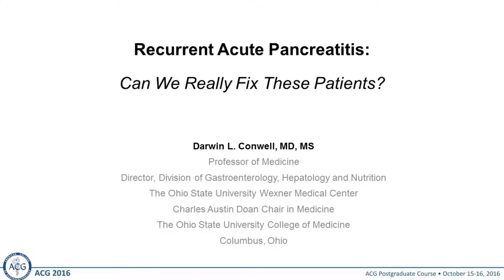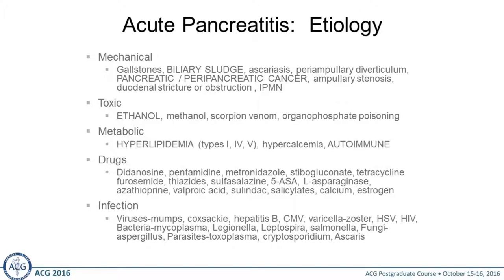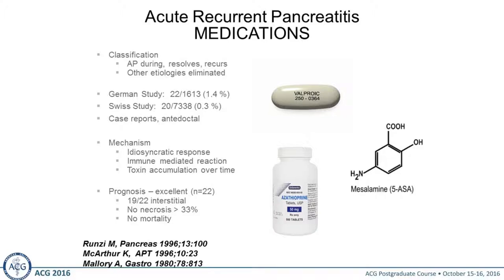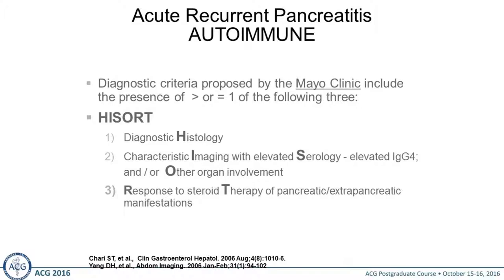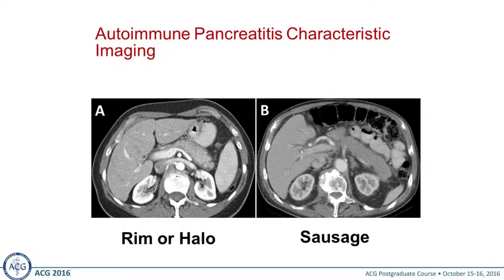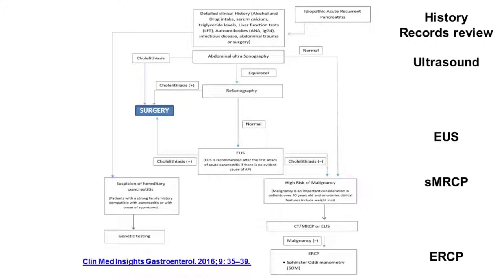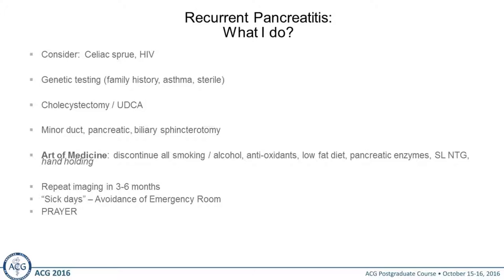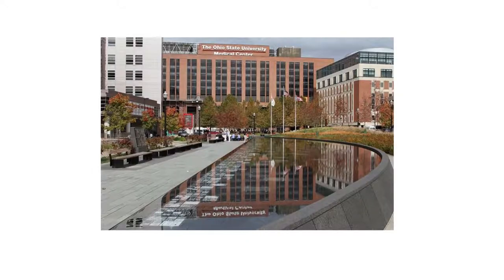Recurrent Acute Pancreatitis – Can We Really Fix These Patients?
Speaker: Darwin L. Conwell, MD, MS

Learning Objective: Describe the diagnostic and therapeutic modalities for patients with recurrent acute pancreatitis.

Source: 2016 ACG Postgraduate Course, Las Vegas, NV